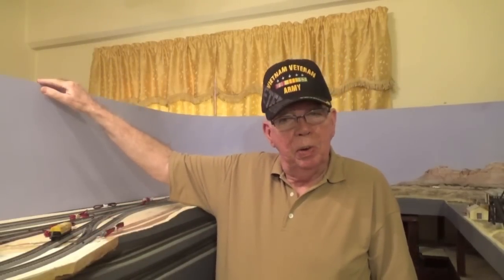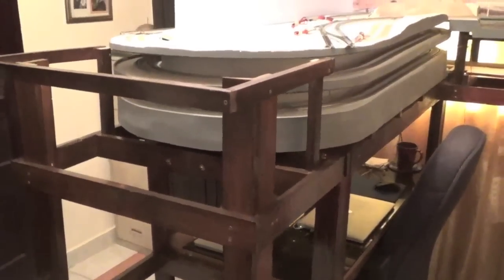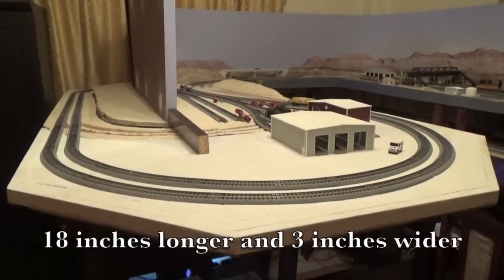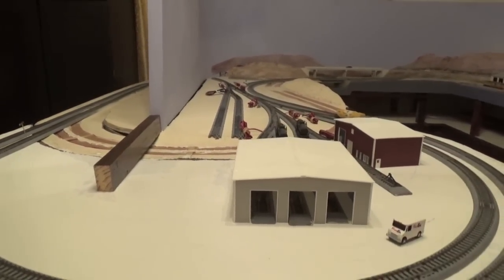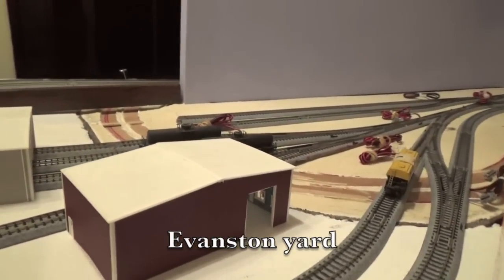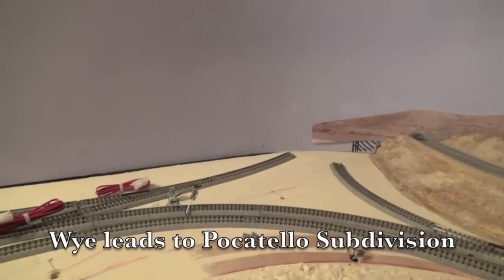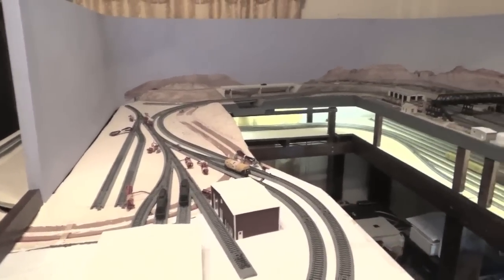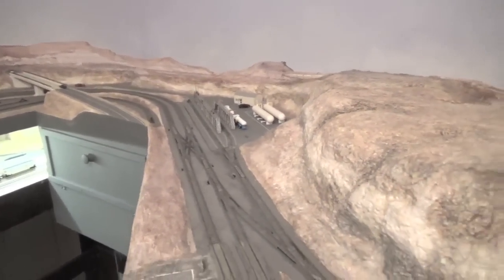Extending the Peninsula on My Layout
In this video, I show you how I extended the peninsula on my N-scale layout. Then I take you on a quick tour of the rest of the layout. Finally, we'll test the new trackwork by running a train on it.